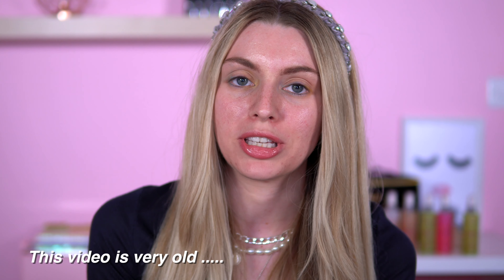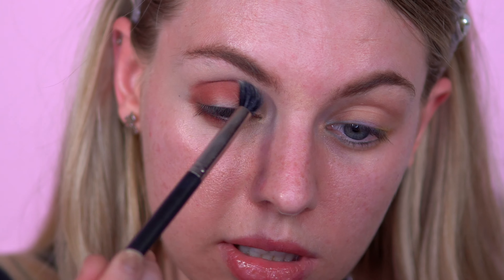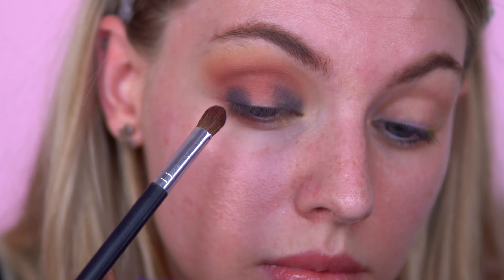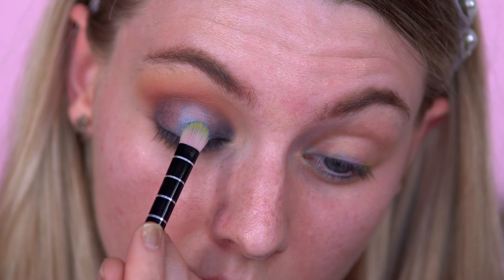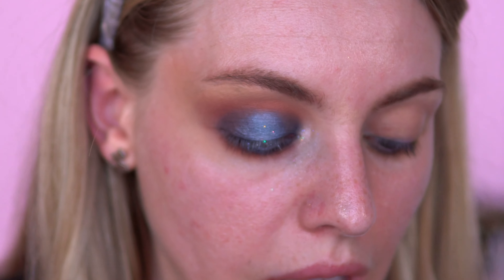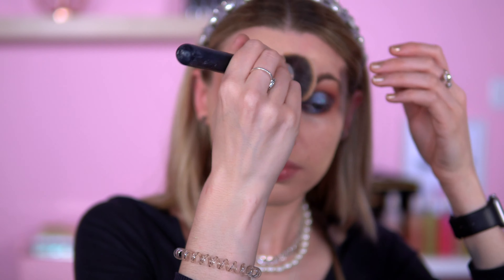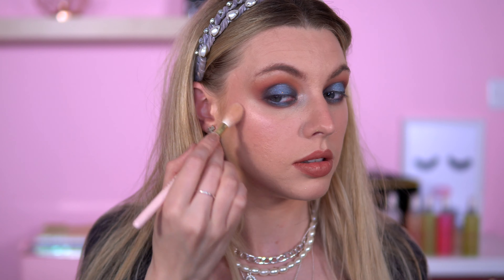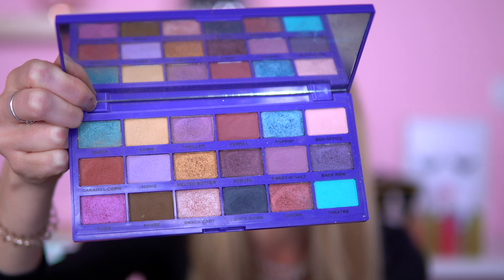Time for some BLUE - TASTY POPCORN palette tutorial 🍿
Hey! So here is another look using the I Heart Revolution Tasty Popcorn palette. This video was pre-filmed a while back and i totally forgot about it! I have done a baby blue glitter eyeshadow look.